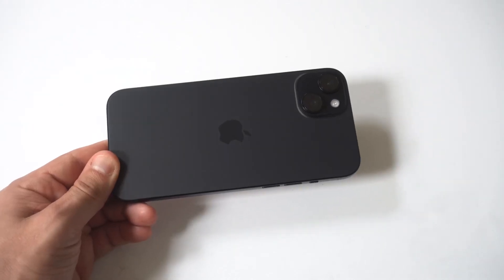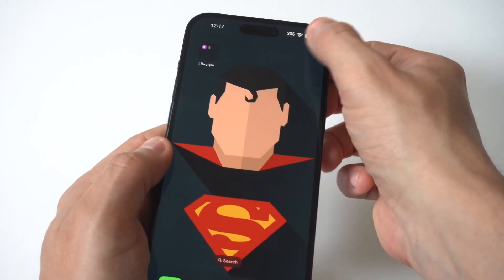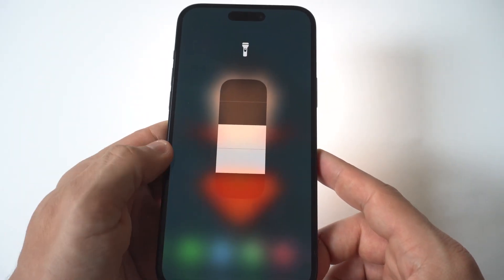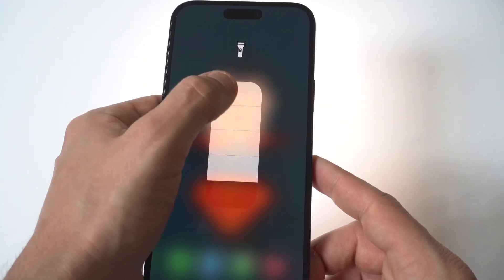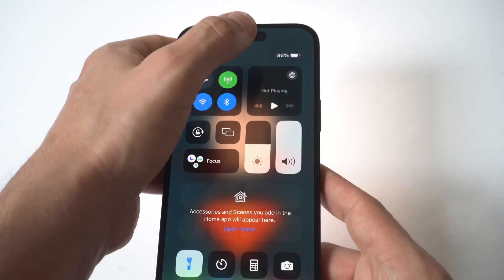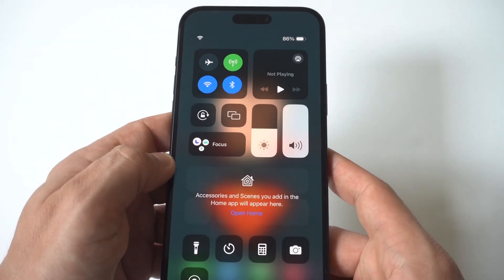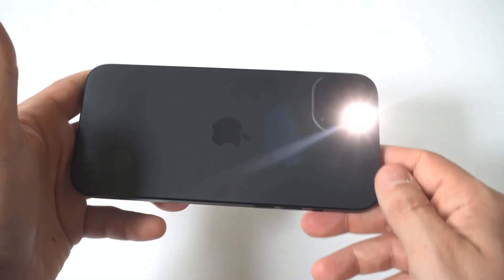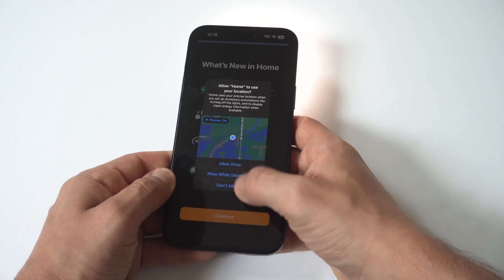How To Turn Flashlight Brightness On / Off On Iphone 15/15 Plus Max/Pro Max